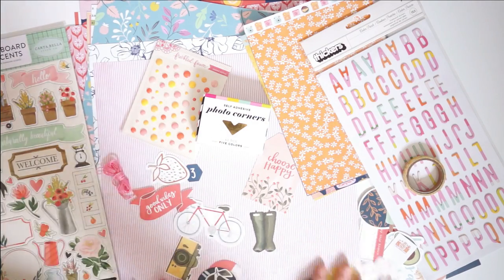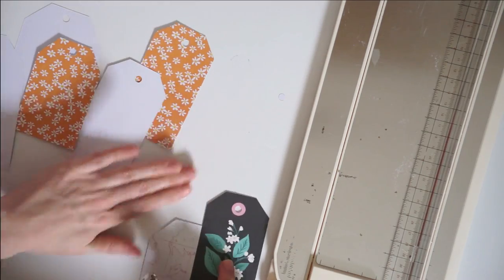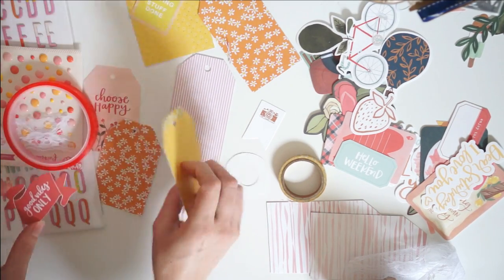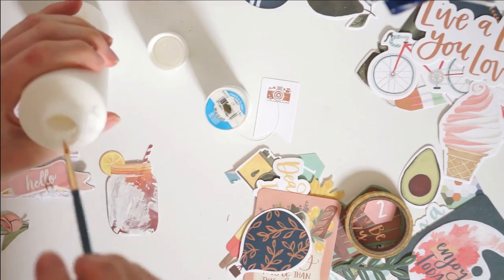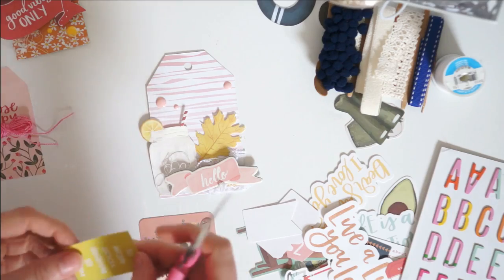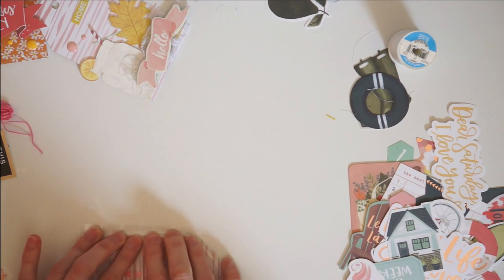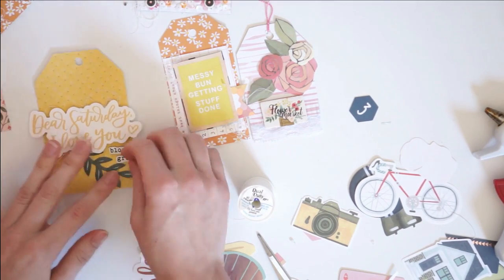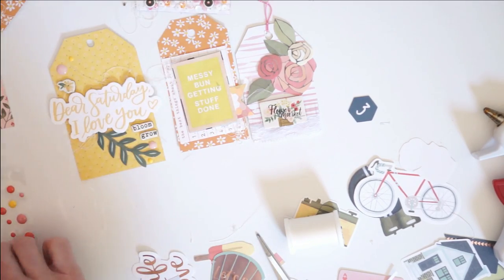DIY Embellished Tags with Rachel Tallman and The Wild Hare Kits